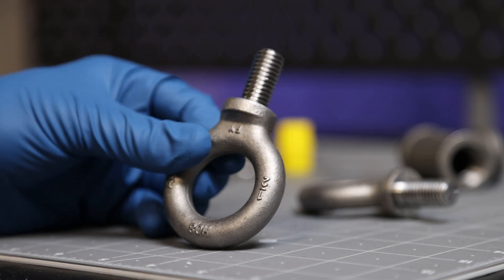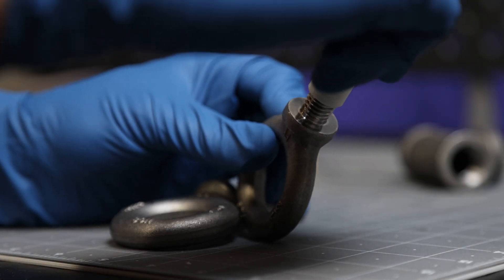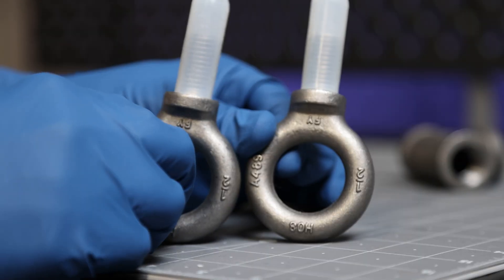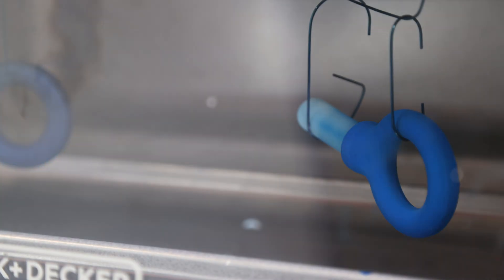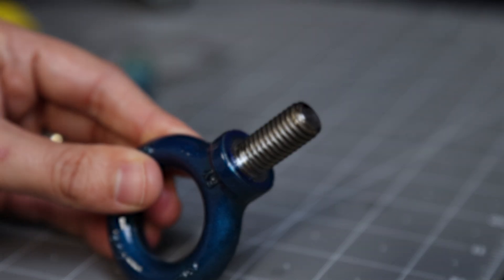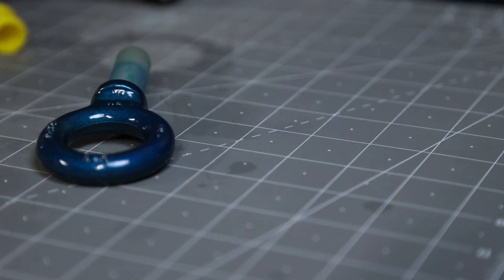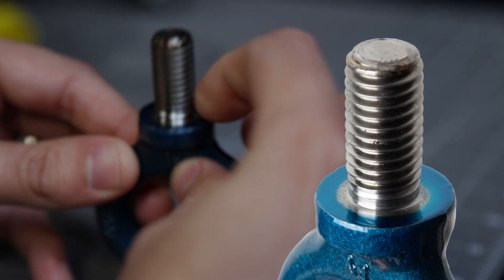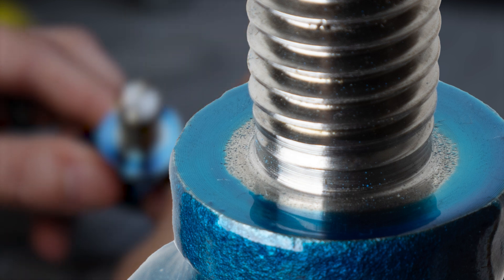Powder Coat Masking: Preventing Paint Buildup On Caps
Welcome to the first installment of our new masking experiment series! In this video, we will be taking you through a common problem powder coaters deal with and an experiment we ran in an attempt to prevent the issue without the need for custom masking.

Video Timestamps:
The Experiment - 00:00
Powder Coating & Curing - 0:28
Results: Cap Flush Against Surface - 0:50
Results: Cap Raised Above Surface - 1:07